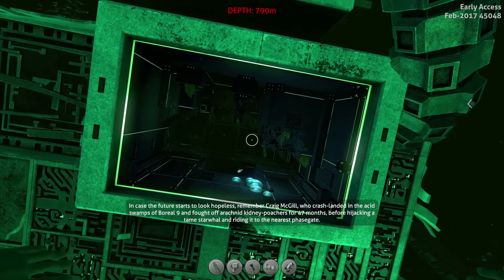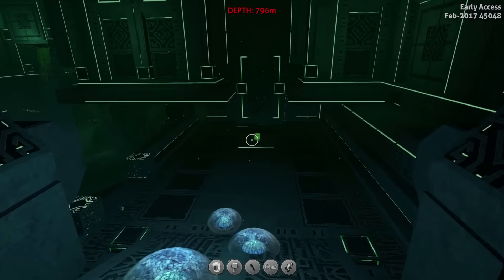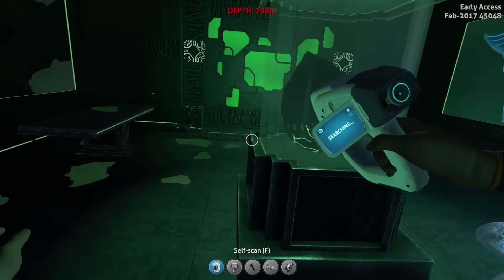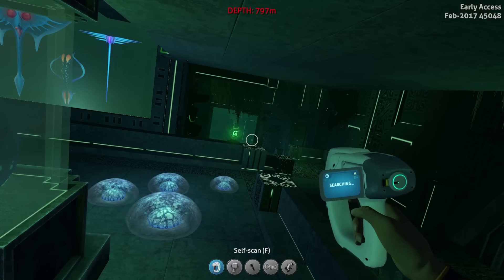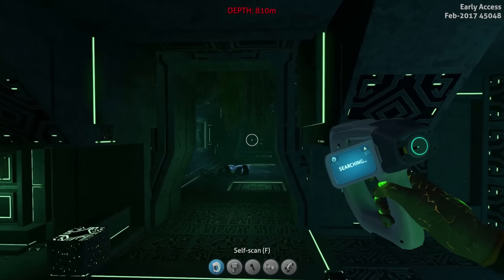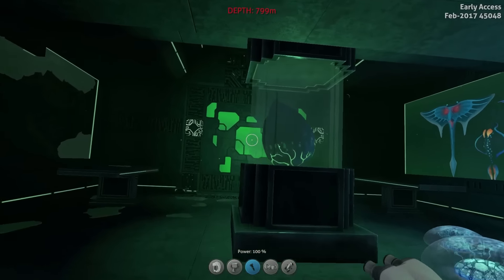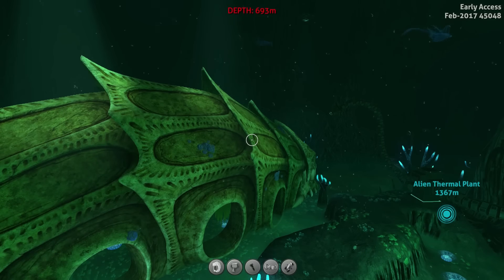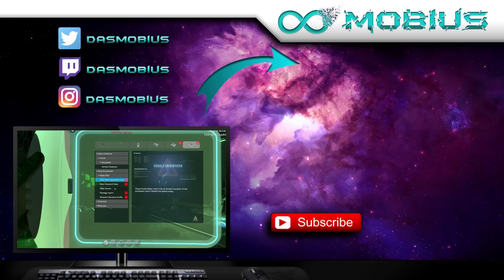Subnautica UPDATES! Sea Dragon Egg! New Warper Props, Cyclops Ruins, And MORE!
Today we check out more updates to the Disease Research Facility, they have added warper props, a sea dragon egg, and other creatures. We also check out a picture of the antechamber, cyclops ruins, and see the full infection revelation.